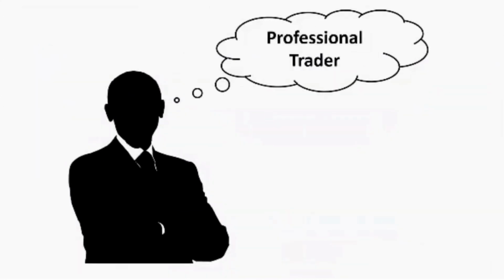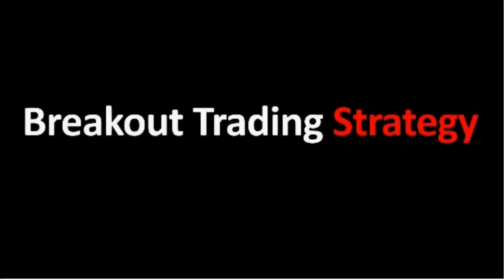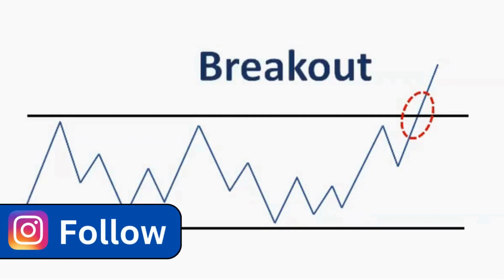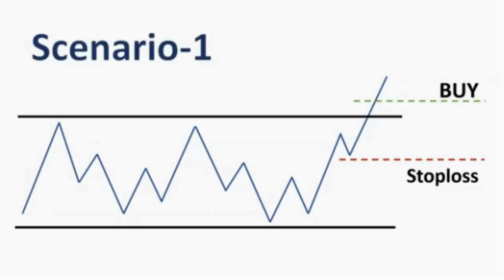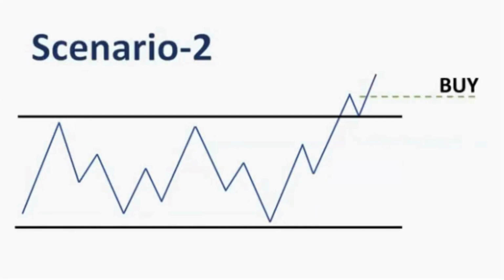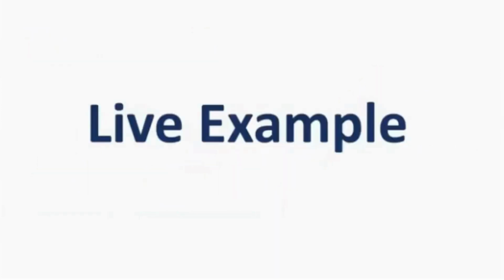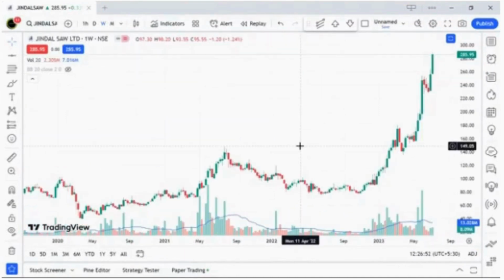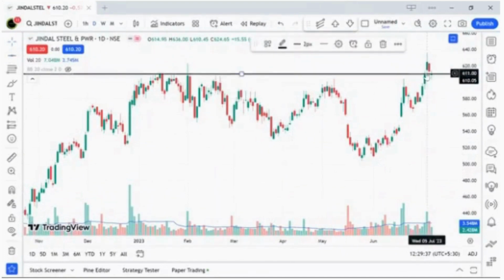Breakout Trading Strategy (Watch Now or Make Loss) | Tradingfyive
Breakout Trading Strategy | Breakout Trading | Tradingfyive

Learn How to Use the Breakout Trading Strategies explained in this Video to Make Money in the Stock Market.

Timestamps:-
00:00 - 02:22 : Breakout Explained
02:22 - 03:14 : Strategy-1
03:14 - 04:02 : Strategy-2
04:02 - 06:13 : Outro